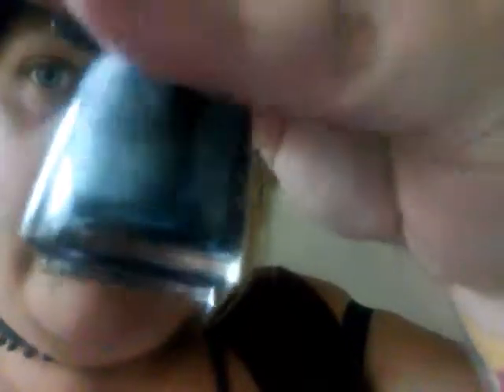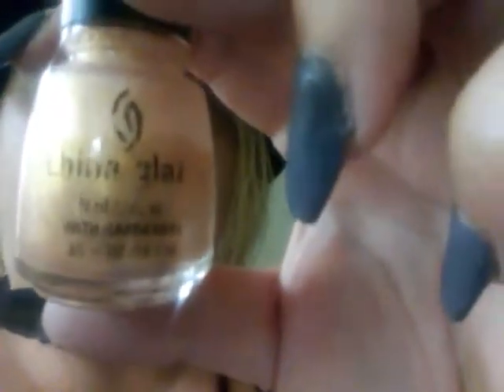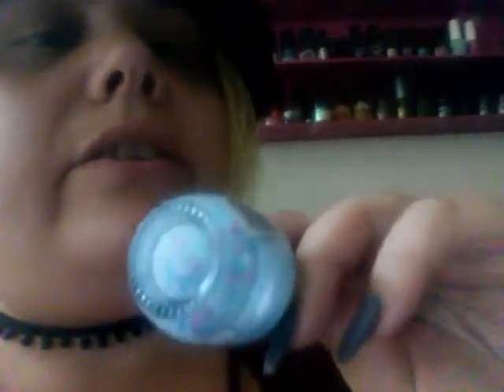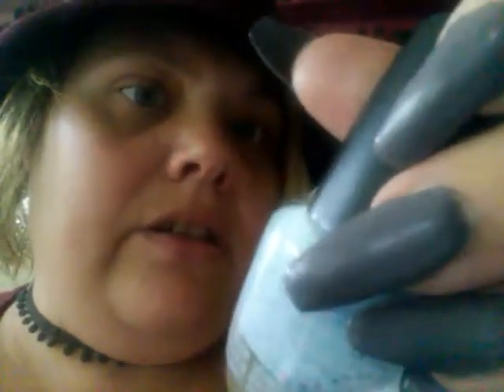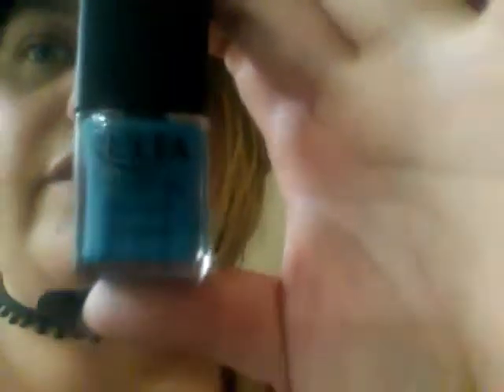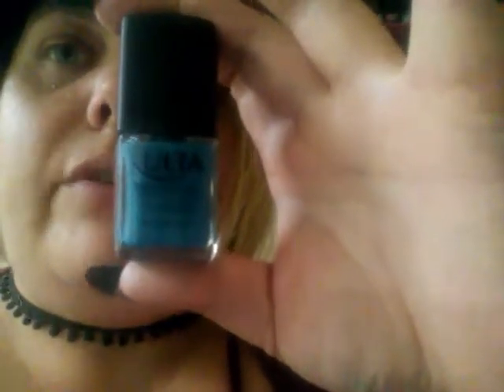Thrift store beauty haul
Lots of nail polish opi, china glaze, finger paints. Plus bath salts and hot tools. Sorry if i look messy filmed this with my phone and didn't really doll up today.